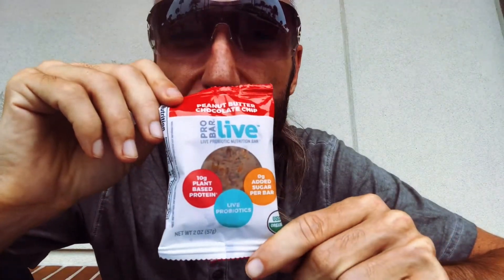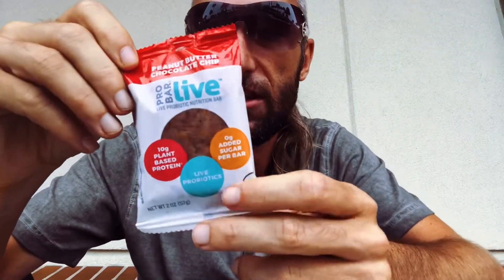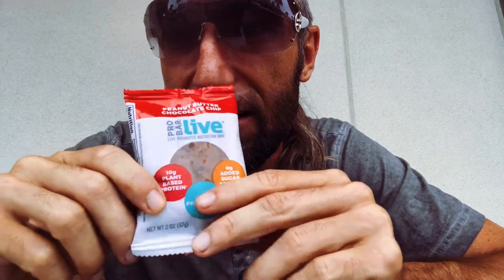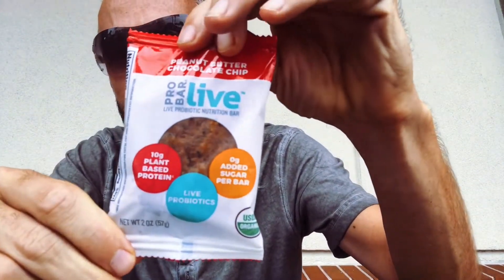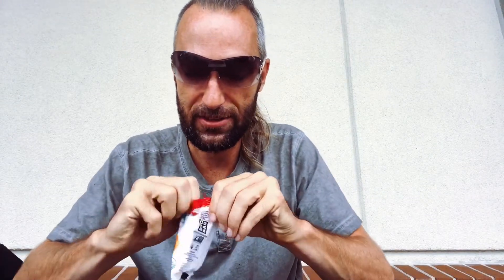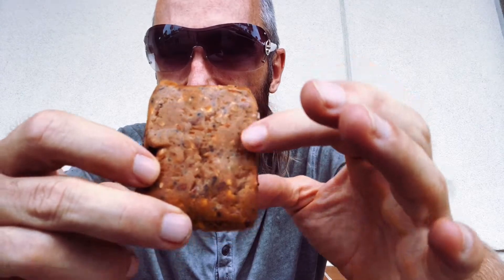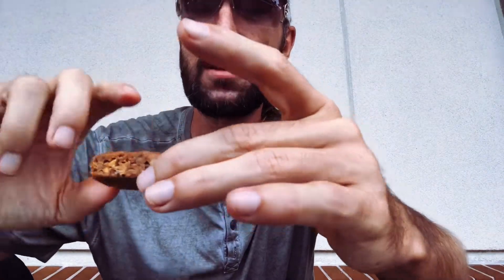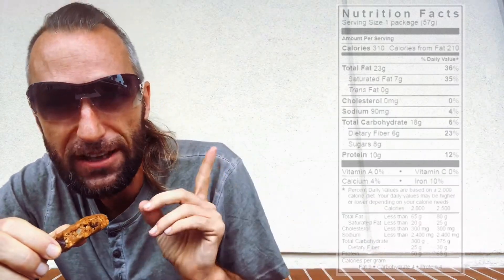Plant Based Probiotic Protein Peanut Butter Chocolate Chip Bar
PROBAR live, the live probiotic nutrition bar with 10g plant-based protein and NO added sugar. Try all four delicious flavors!

Enjoy one of the best flavor combos ever created in our Peanut Butter Chocolate Chip PROBAR live™ bar.  A delicious blend of nuts, seeds, cocoa butter and sea salt, topped with a spread of peanut butter and sprinkled with dark chocolate chips. Perfect for on-the-go snacking and flavor indulgence without the sugar crash.

10g Plant-Based Protein
0g Added Sugar Per Bar
1B CFU’s of Live Probiotics Per Bar
USDA Certified Organic
Non-GMO Project Certified
Gluten-Free

If you see them on sale at Whole Foods don’t pass them up y’all.